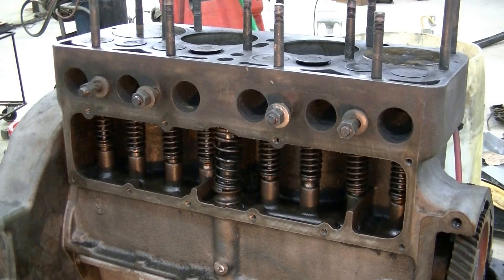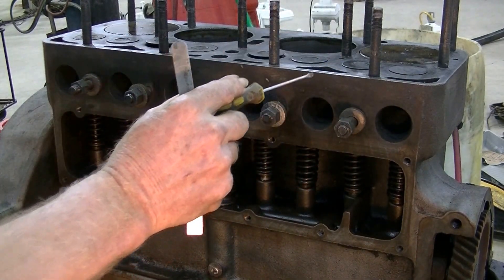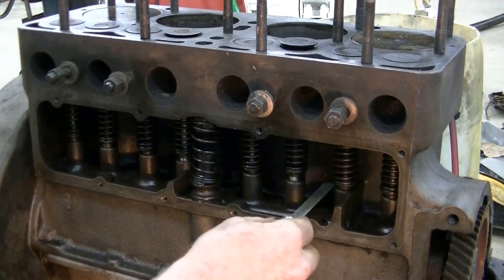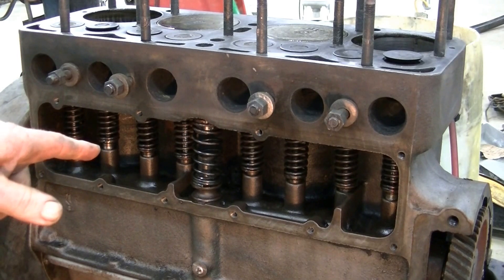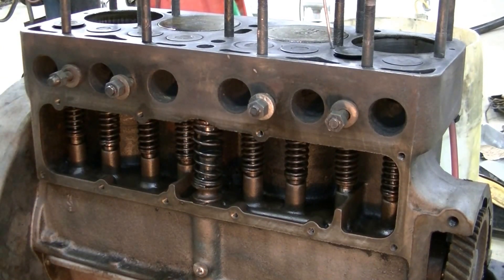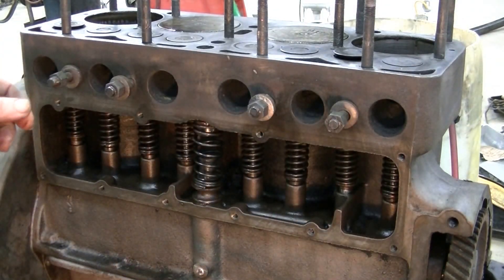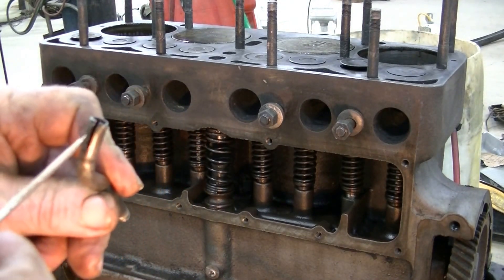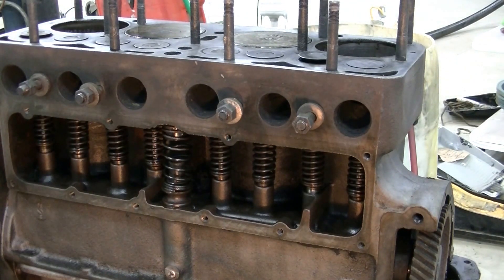Model A Ford Engine Valve Adjustment - zeketheantiquefreak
Nice and simple, tough and efficient, the '28-'31 Model A Ford stands the test of time. This is a check over of an engine that runs well and has good (70 psi) even compression. New gaskets were in order and a thorough internal cleaning. Valve lash was within specs at 15 thousandths of an inch.